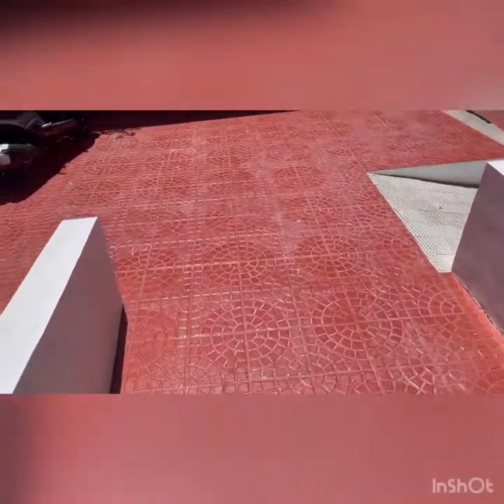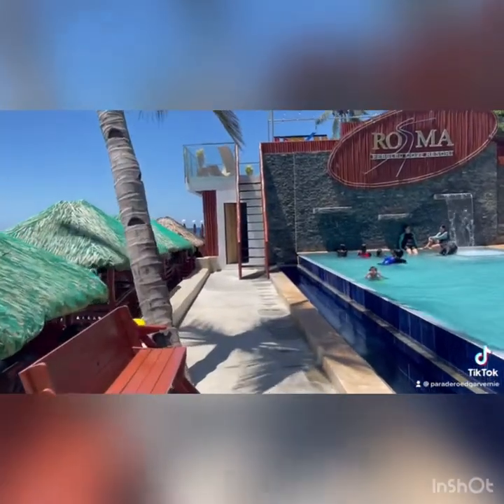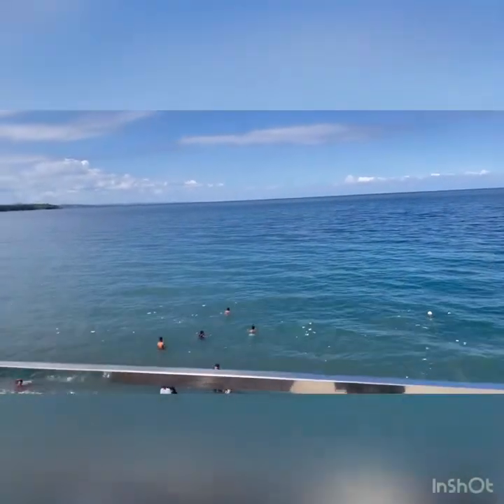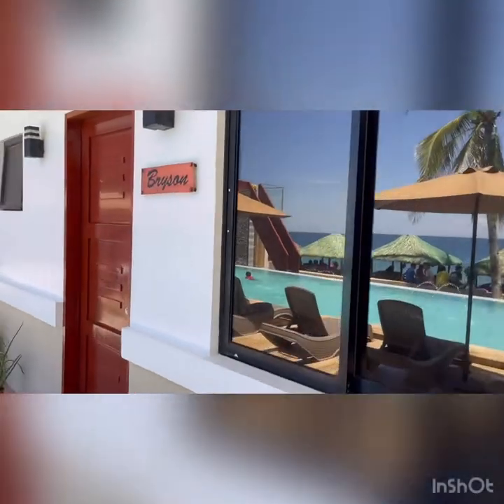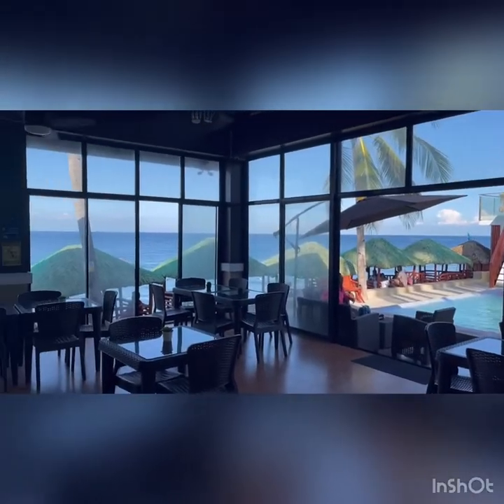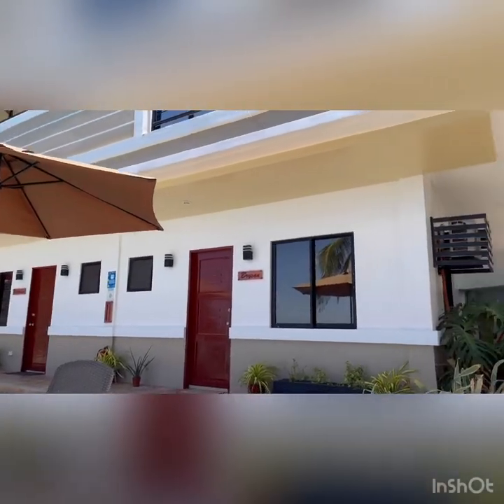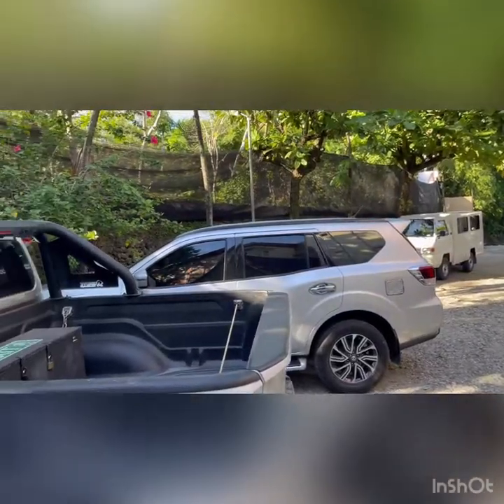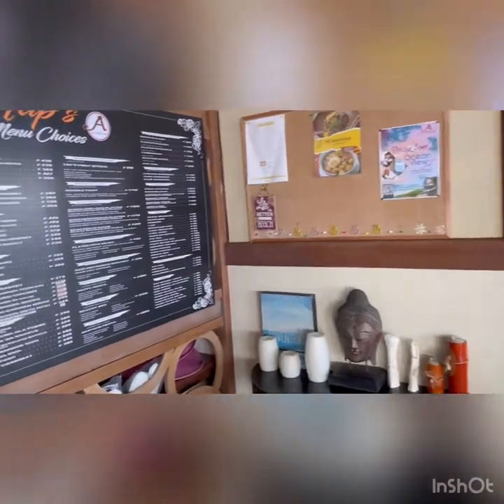ROSMA pebbled cove beach resort & The Assemblage point resort & convention hub